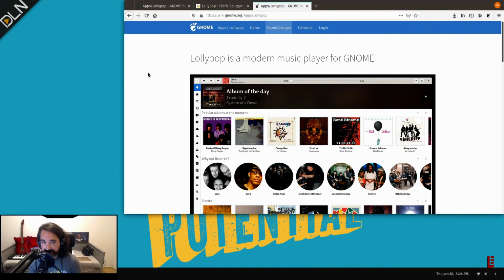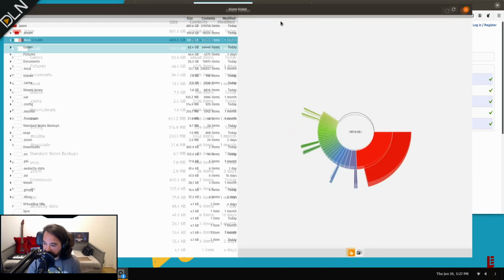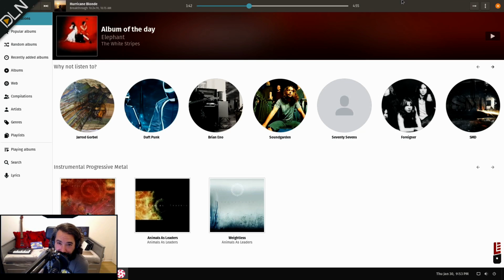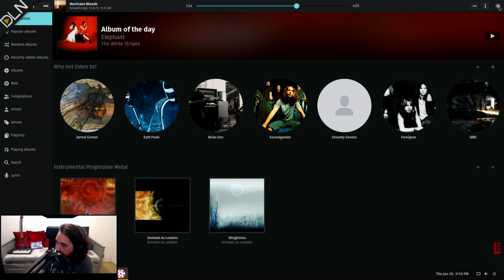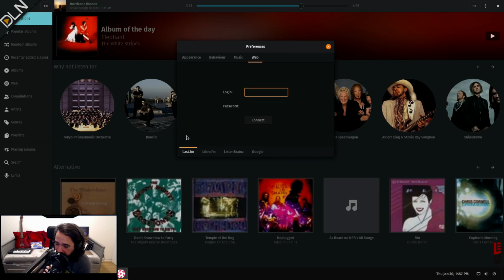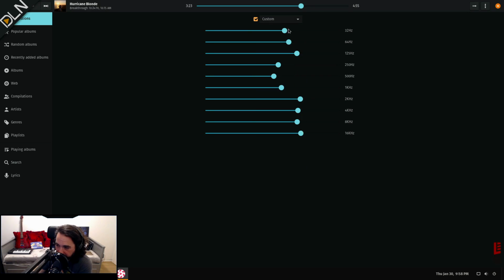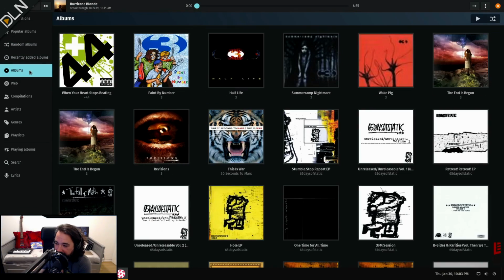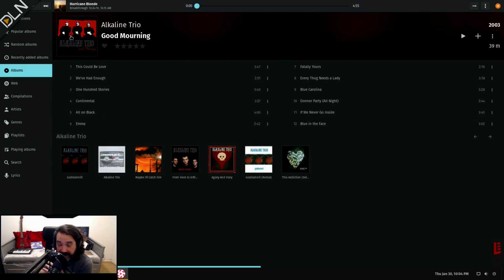Linux Users Need This Music App!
Watch why I fell in love with Lollypop, an elegant and feature-rich music player for Linux that I use on a daily basis.

THANK YOU: @Dark1 Linux, Tech, Gaming for introducing me to this!